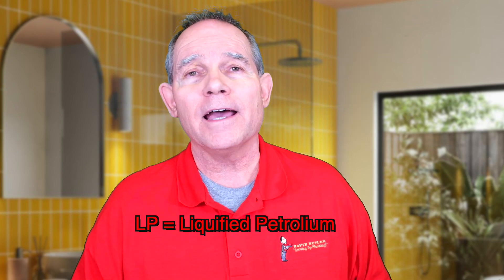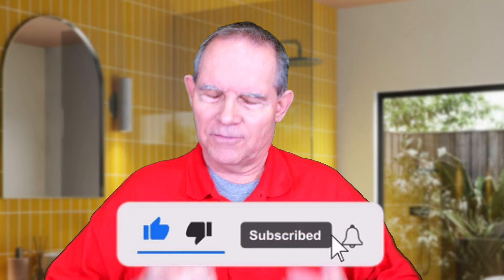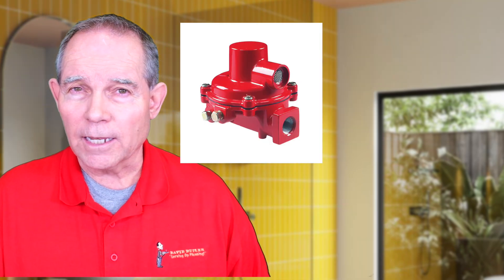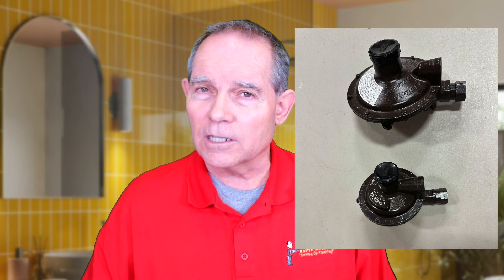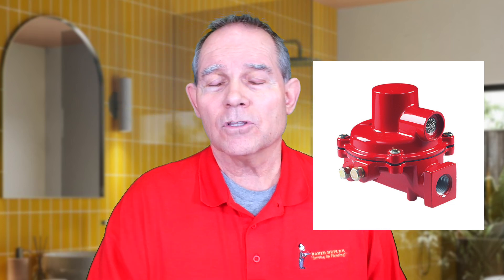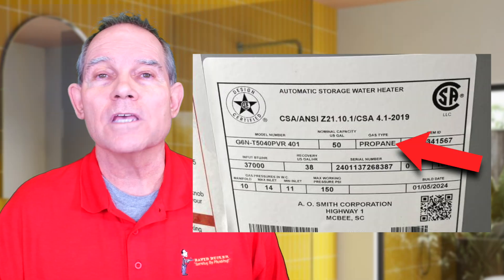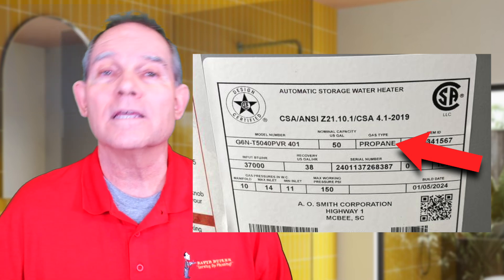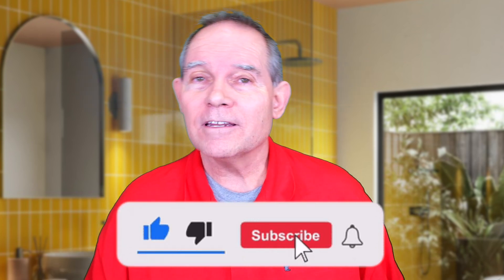An Introduction to LP Gas Regulators (Propane Gas Regulators)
Today on Serving Up Plumbing with David Butler, I'm giving you all an Introduction to LP Gas / Propane Gas Regulators. They'll be future videos going more in depth on installation and repair, but today we're covering an overview, what licenses you need to have to work on LP Gas Regulators, and what kinds of LP Gas Regulators there are. If you're looking for NATURAL GAS Regulators, check out my video

0:00 Intro
0:39 What is LP Gas?
0:53 How do you know you have an LP Gas System?
1:14 LP Gas Licensing in Texas
2:11 Types of LP / Propane Gas Regulators
3:27 Copper on the Gas Line
3:59 Identifying Gas Type on Your Appliance
4:12 Testing LP Gas
5:03 Testing Equipment
5:22 Remember!
6:15 Outro